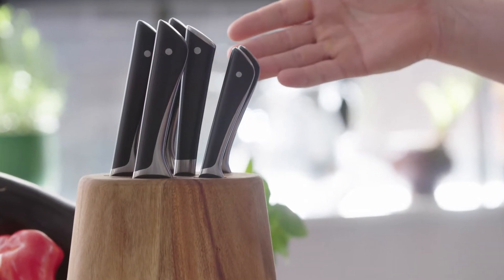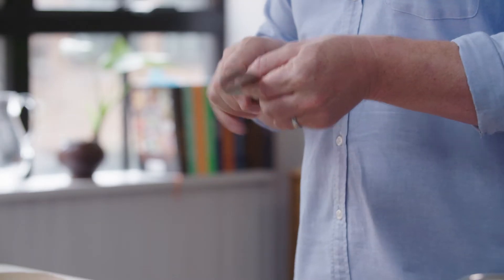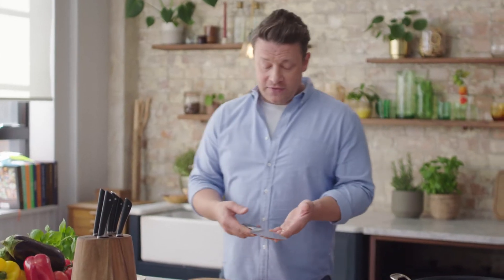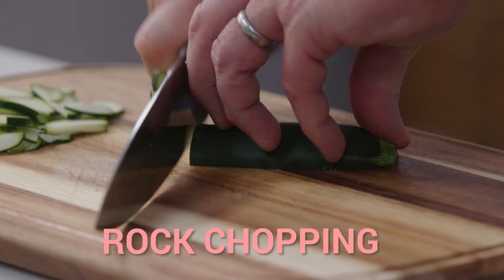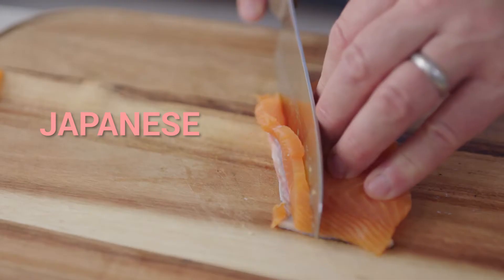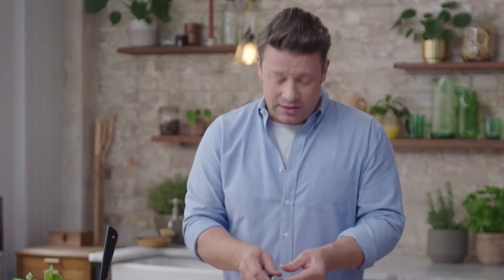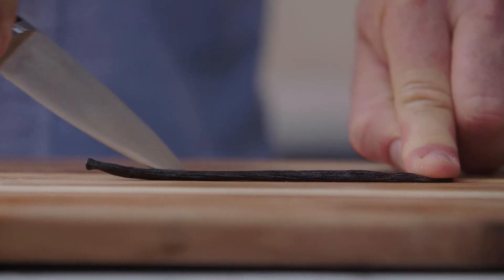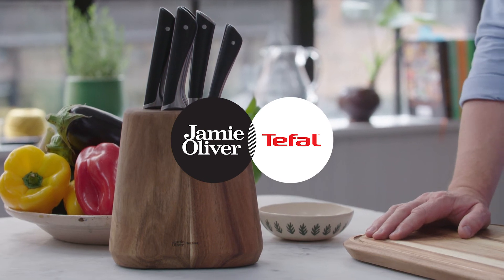Introductory Video | Jamie Oliver by Tefal Stainless Steel Knife Range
Jamie Oliver and Tefal make the perfect food pairing. Jamie brings the passion and food knowledge; Tefal provides the technology and
performance. Together they've proudly made quality, trusted products for nearly two decades that make cooking from scratch a real joy. The smart choice for feel-good food.

These high quality German stainless steel blades are ice-hardened. A thermal shock is applied, dropping their temperature from 1000 C to
120 C, making them hardwearing and long-lasting. These knives are also beautifully weighted for a comfortable and secure grip while you prep
your fresh ingredients.